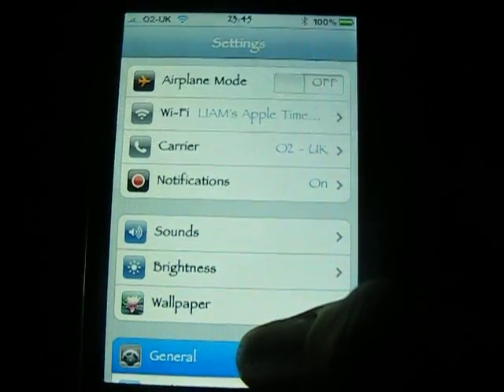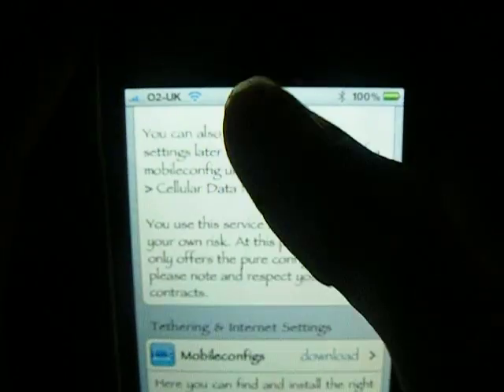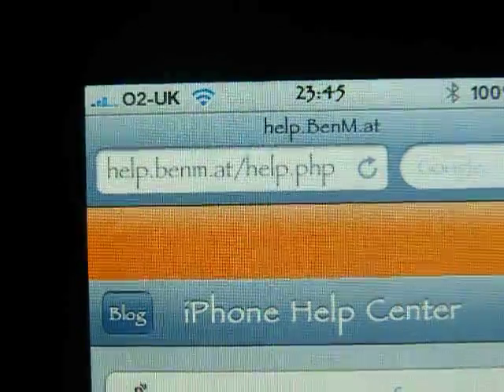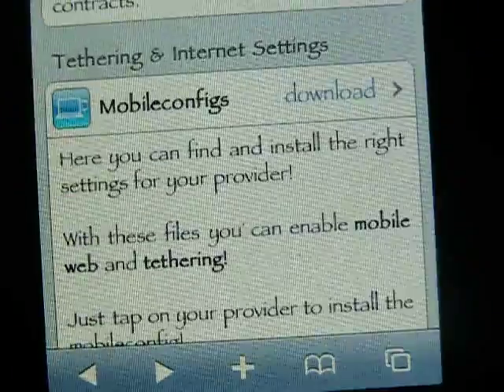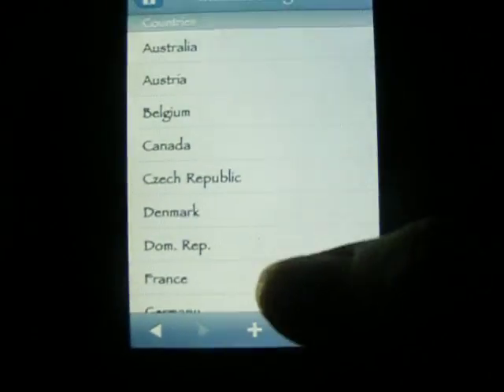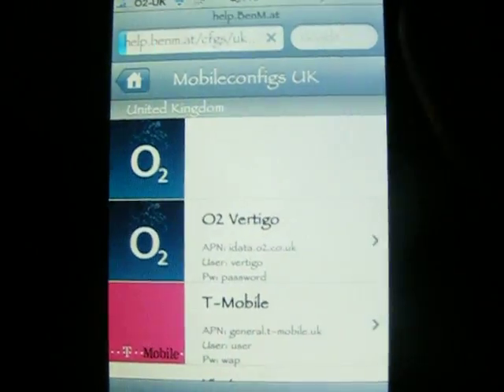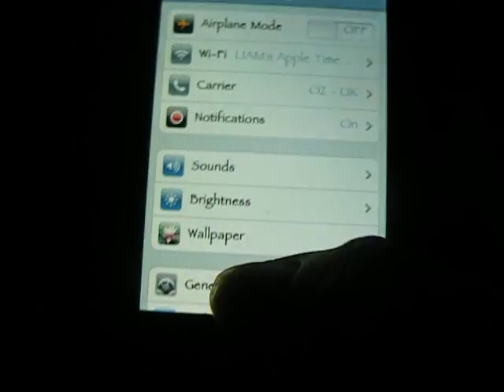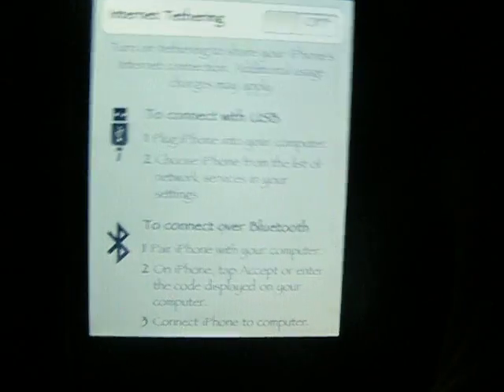Iphone Tethering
Iphone tethering the really cool and easy way